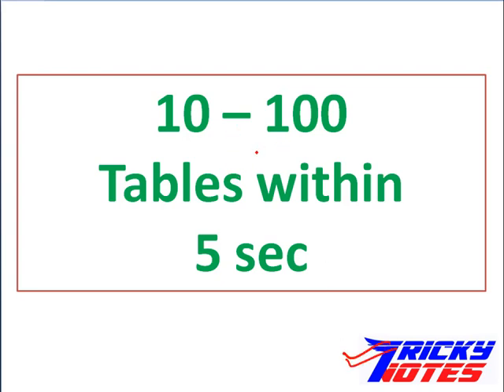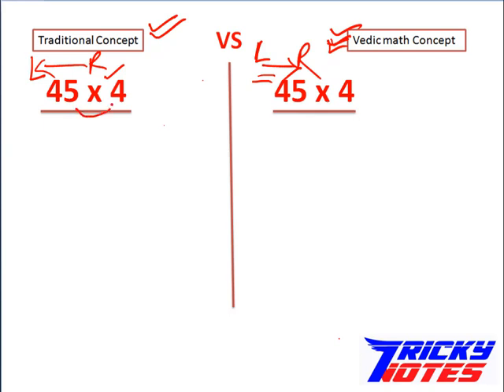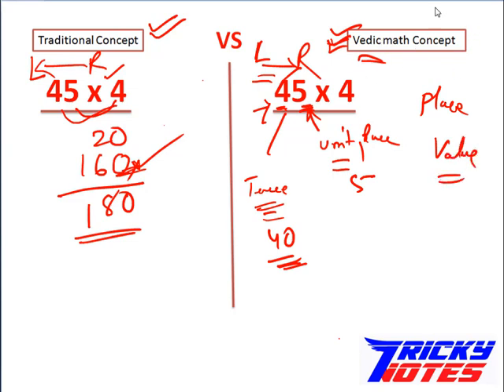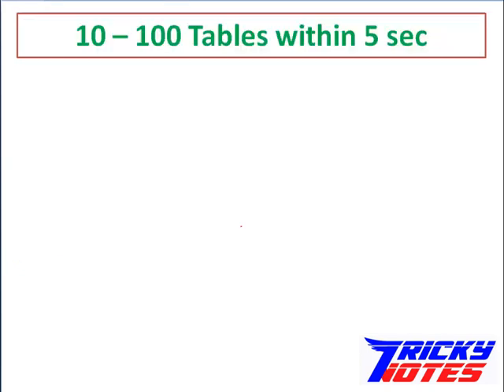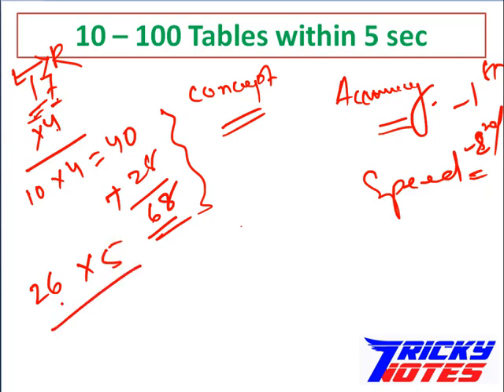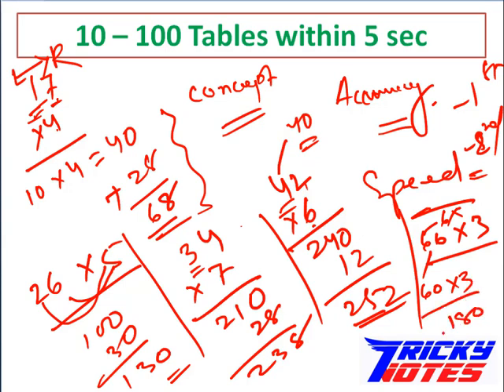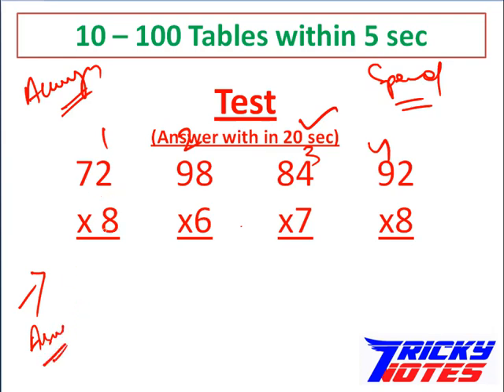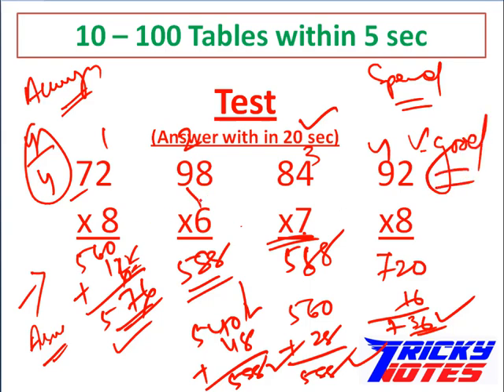10 TO 100 TABLE WITHIN 5 SECONDS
"Welcome to Tricky Notes, your go-to destination for mastering aptitude skills and unlocking your full potential! Dive into a world of problem-solving, critical thinking, and strategic reasoning as we provide comprehensive tutorials, insightful tips, and practical exercises designed to sharpen your aptitude abilities.